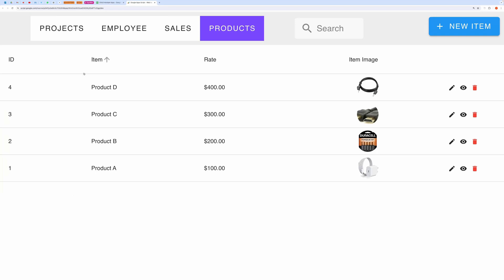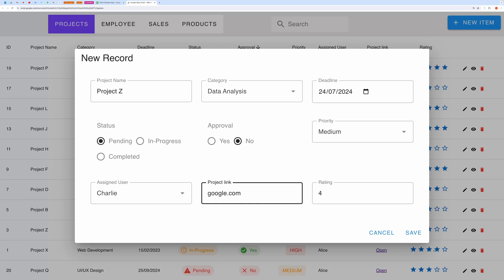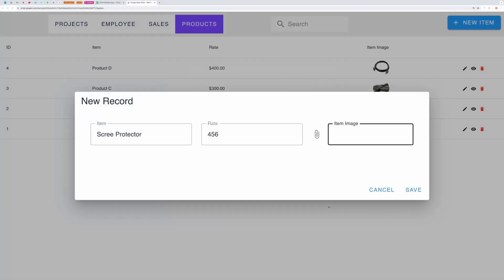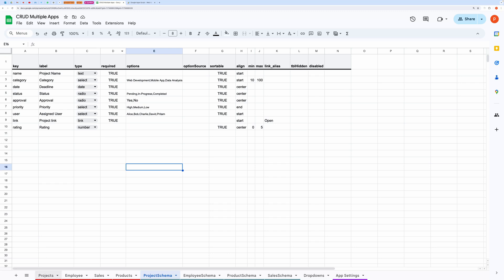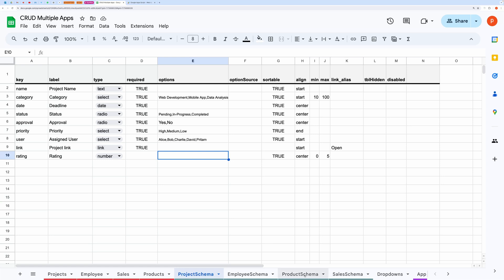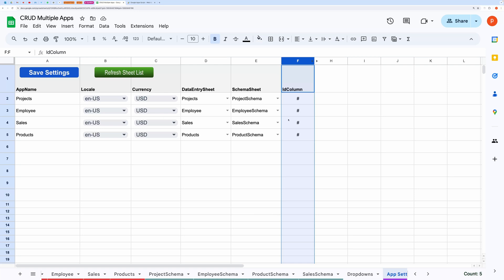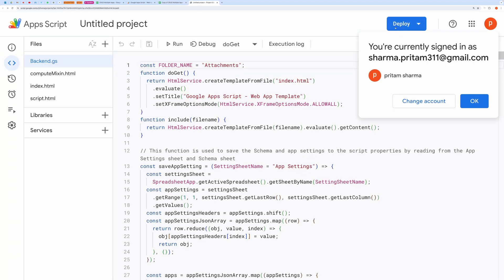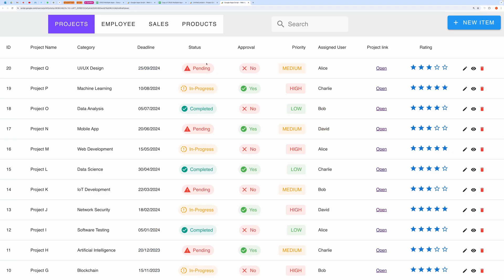Google Sheets | Multi Page CRUD Web APPLICATION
🚀 Excited to share  a fully customizable  Multi Page  CRUD Web application using Google Sheets!

🌟 What to Expect:
Discover how to effortlessly create, read, update, and delete records with just a few clicks!
- It also feature File Upload
- You can have Dynamic Drop-down list, Dependent Fields and Computed Fields

🔄 Real-time Changes:
Witness the magic of real-time changes! Alter settings dynamically, choose different schemas, locales, and currencies, and see your application transform before your eyes.

✨ Buy this Advanced version with WhatsApp support for only $9! ✨
It features:
📄 Multi Page Apps
📁 File Uploads
🔽 Dynamic Dropdown